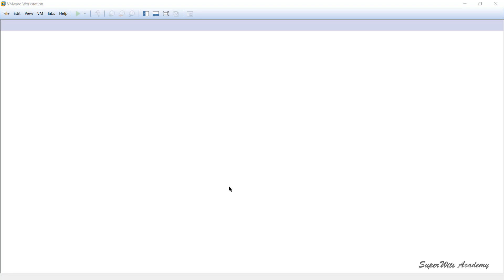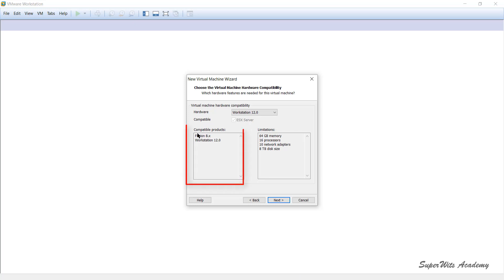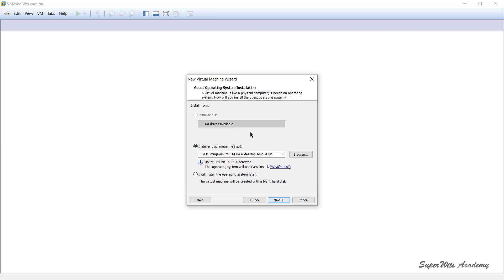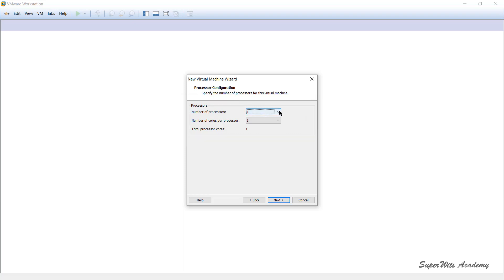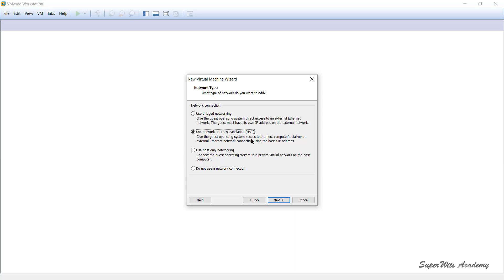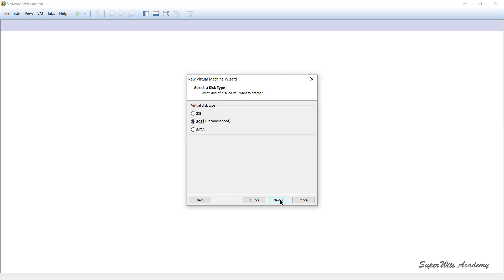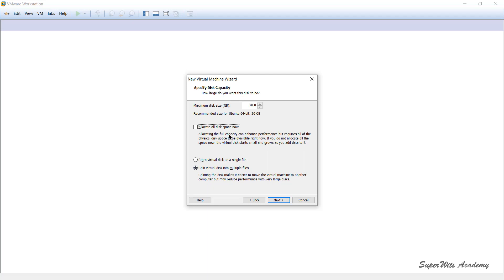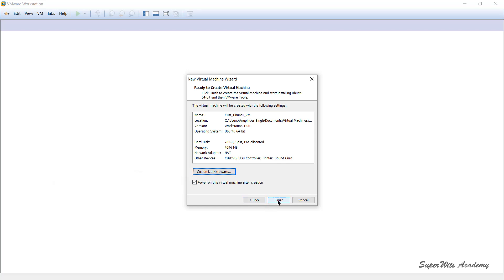Setup Ubuntu Virtual Machine using VMWare Workstation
This screencast discusses in detail about very basic workflow to create an Ubuntu virtual machine in a hosted hypervisor environment using the custom settings mode. The VMware workstation tool is used to demonstrate this workflow. While following this video you will be able to get an understanding regarding how to choose the operating system installation sources, how many processors are to be used for a virtual machine, what size of RAM is to be set for the Virtual machine, virtual machine storage/virtual harddisk setting for static or dynamic allocation on the physical hard drive, what is the interface for I/O, etc.

The tool used for the demo is VMware Workstation and a Virtual machine is created using Custom(Advanced) configuration settings.

🎙️ Condensor Mic
💢 Mic setup
🖱️ Wireless Mouse

Who am I:
I'm Anupinder Singh, Author of course as well as Ph.D. Scholar @ Thapar University. I make videos about Cloudsim, Cloud Computing, Machine Learning, General Programming.
Also, I’d love to hear from you. I try my best to reply to things.